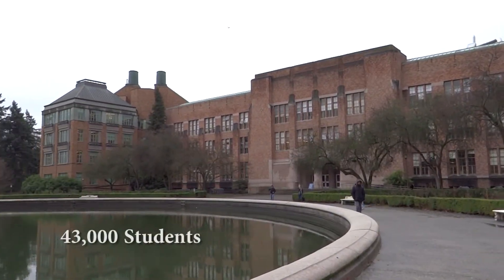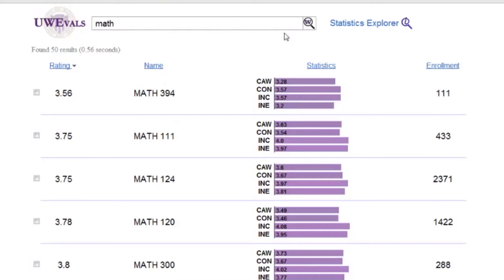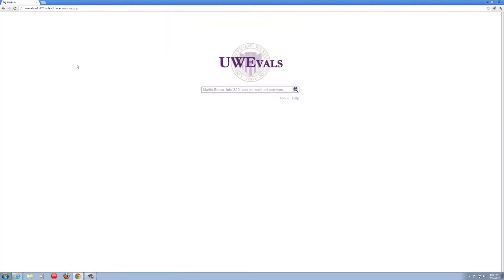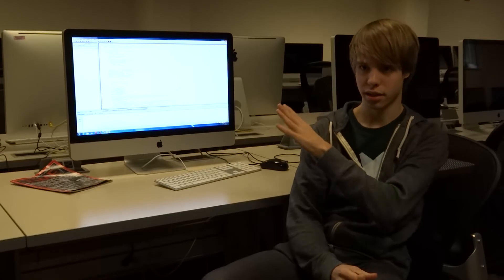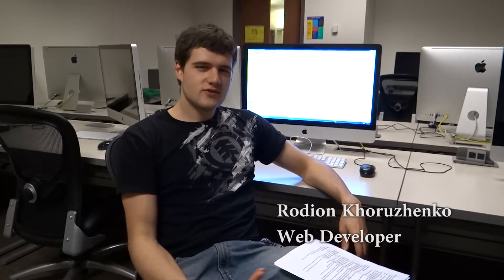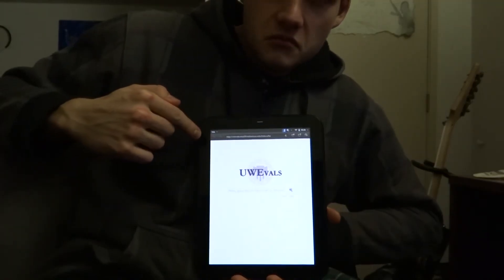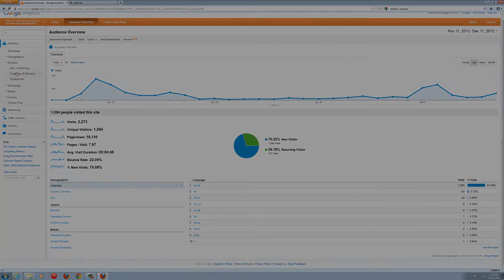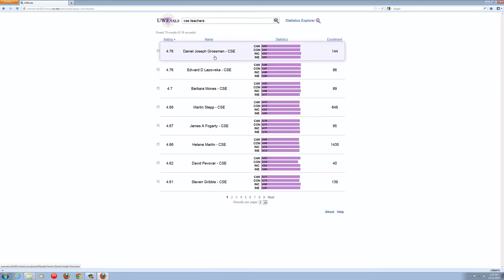UWEvals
UWEvals search engine presentation for Info 320.
- Course and Professor evaluations for the University of Washington!